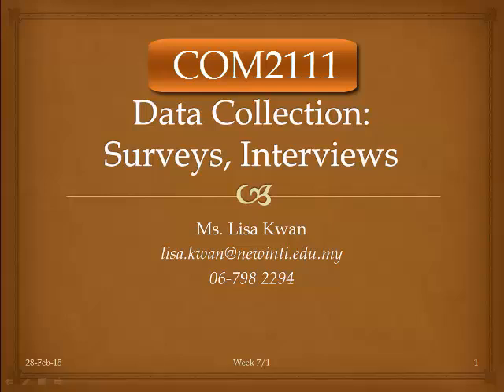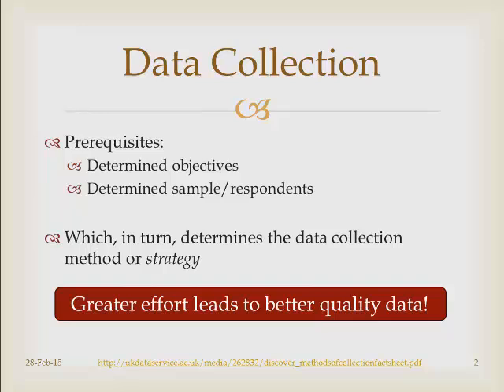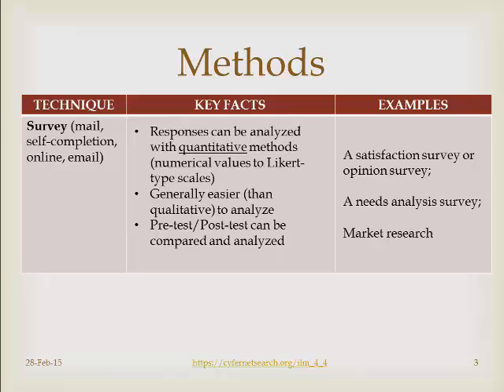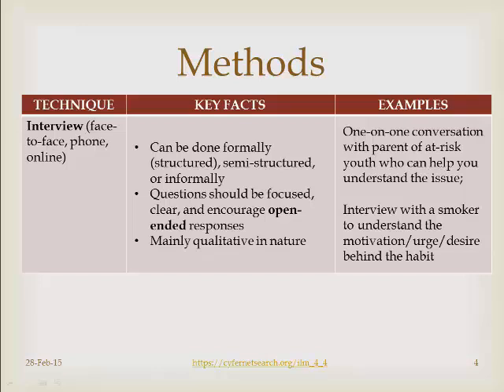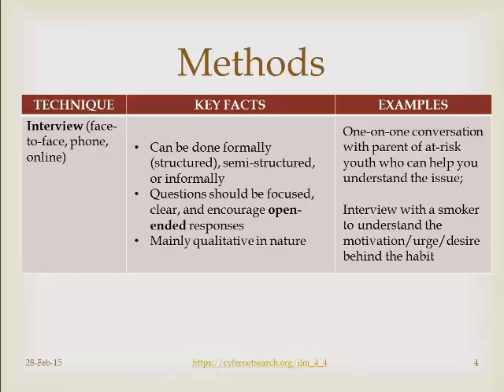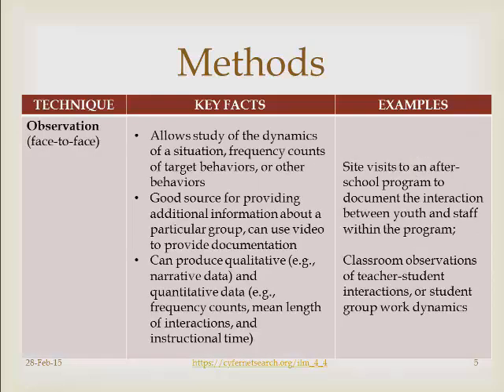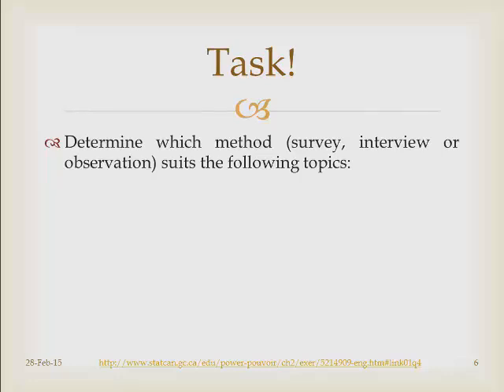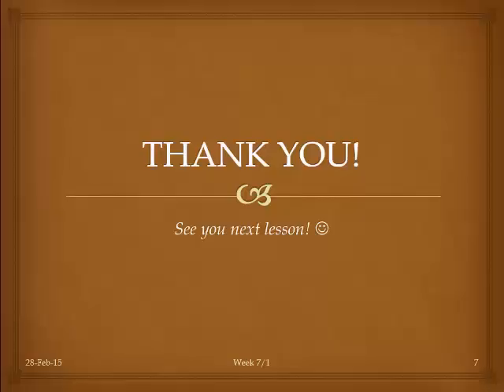Data Collection: Surveys, Interviews, Observations (COM2111 Writing Skills)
Lecture on methods of data collection including surveys, interviews and observations for COM2111 Writing Skills.